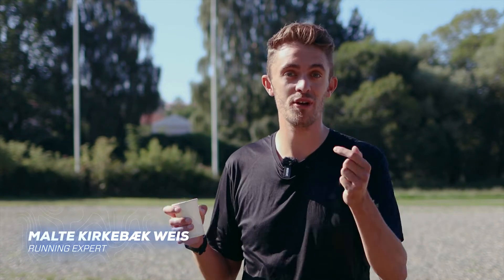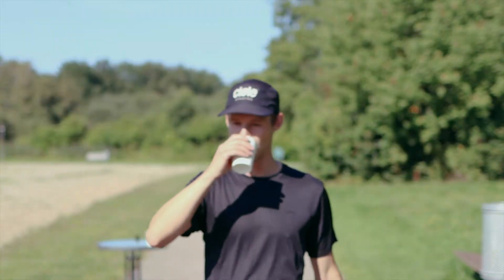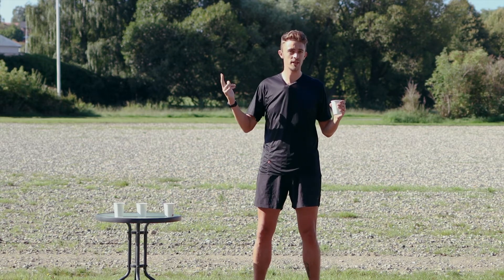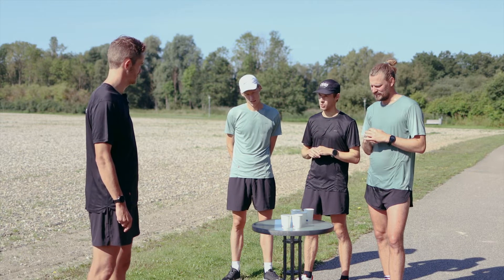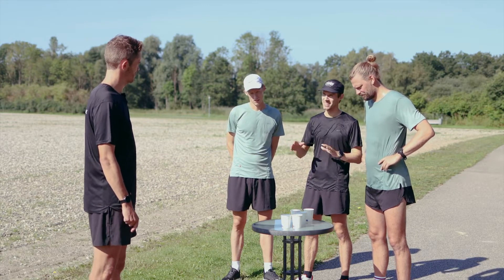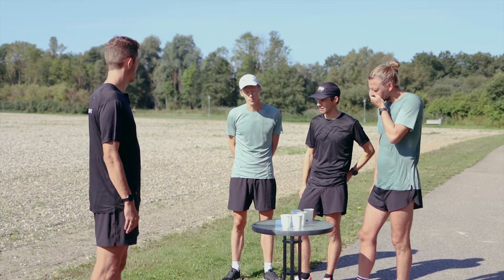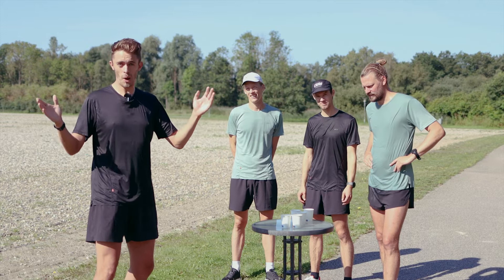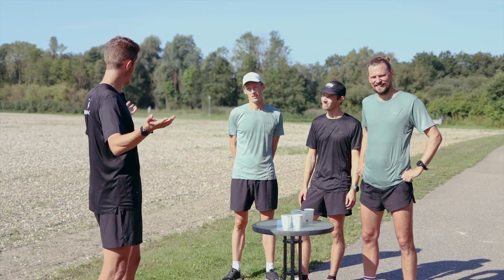RunningXpert | Marathon tip: How do you drink most efficient at water stations?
How do you drink most efficient at water stations? We tested it. Check out in this video how it went when we tested 3 different methods.

Chapters:
00:00 - Intro
00:26 - Techniques
00:59 - Test
1:28 - What worked?
2:48 - Conclusion